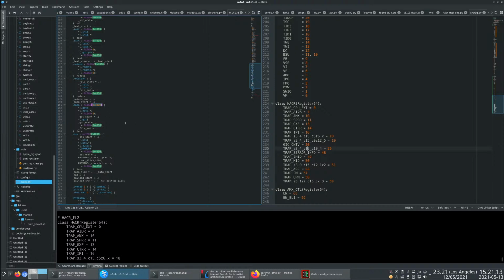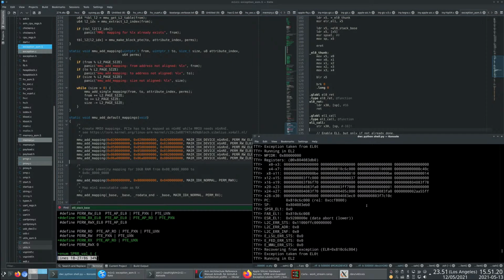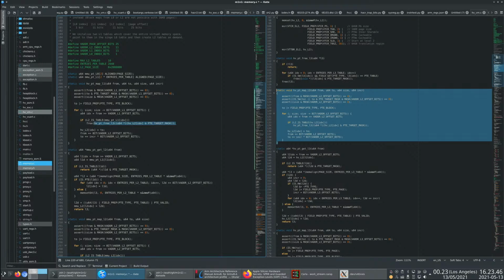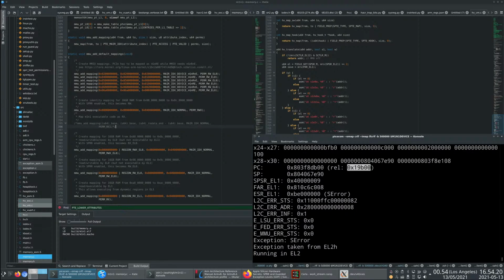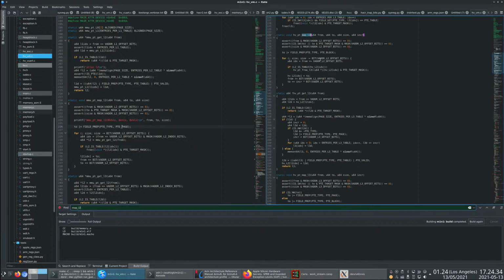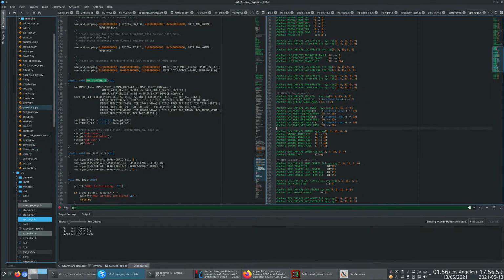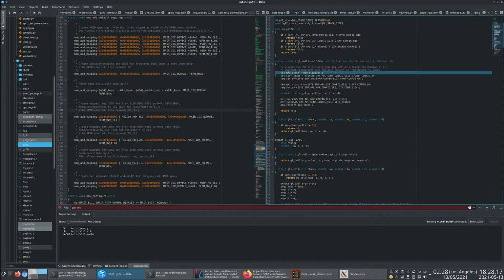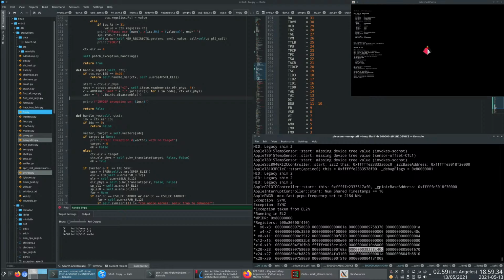Work stream: Writing a hypervisor Pt.9 [2021-05-13]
Mmiotrace hypervisor, maybe?

In these streams I show how I work. I may or may not talk, and I may or may not read the chat. If you need to catch my attention, it's probably best to ping me on IRC, check out asahilinux.org for details!